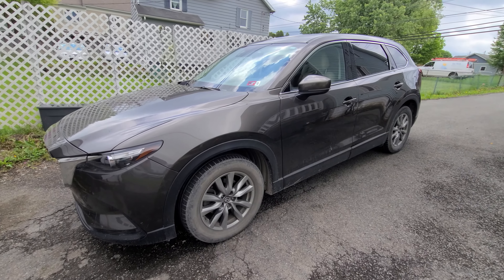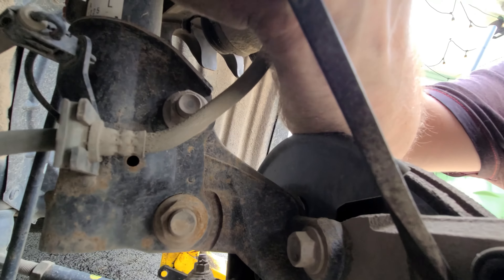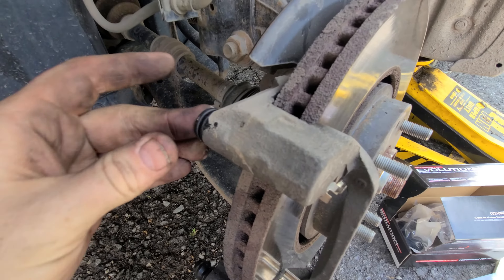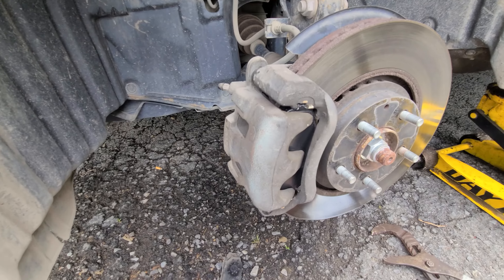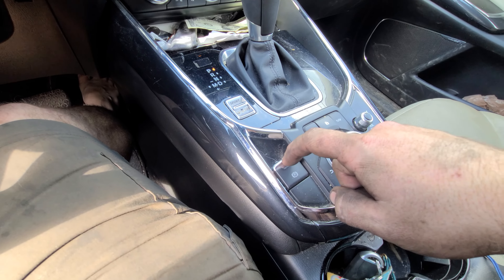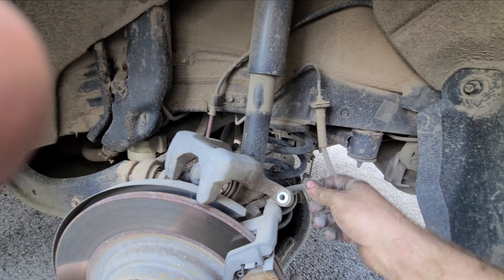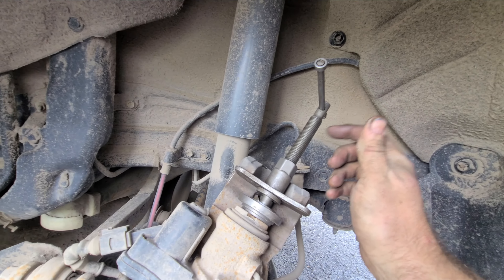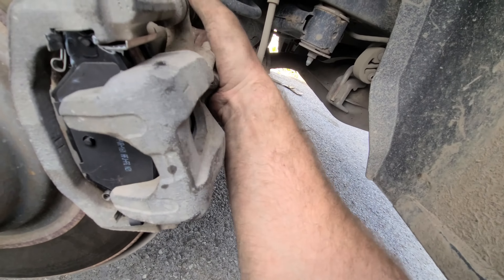Brake Service Mazda CX-9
This is a video of servicing the front and rear brakes on a 2017 Mazda CX-9

I change all the brake pads as well as show how to enter service mode for the rear electronic parking brake.